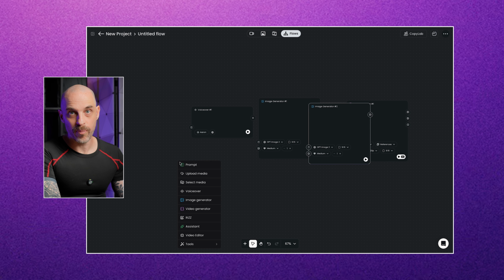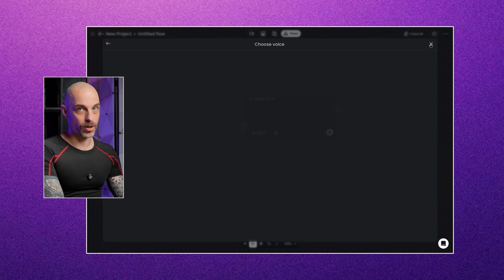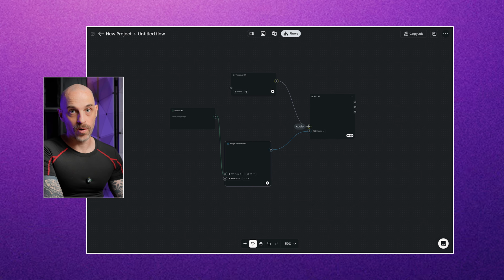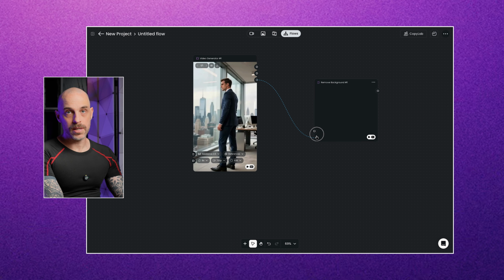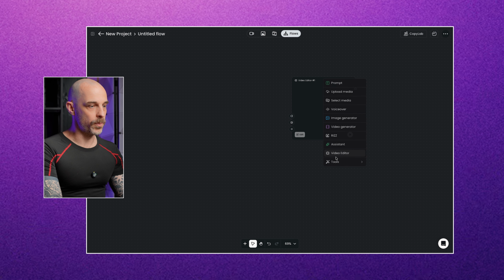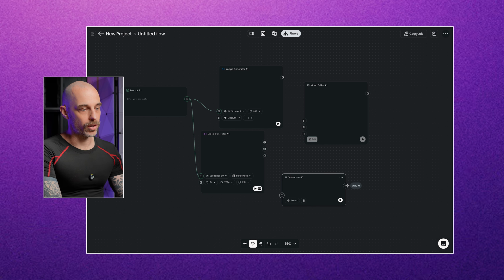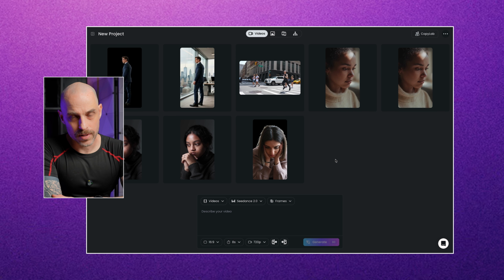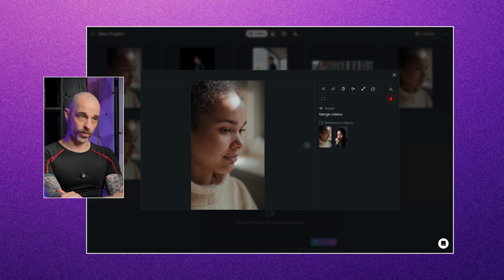MaxFusion just dropped node workflows! (And many more tools & updates)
We dropped a huge feature of nodes canvas workflows for creative agencies and some nodes and features.

TIMESTAMPS

00:00 – Intro
00:13 – Maxflows the node canvas workflows.
00:52 – Voiceover node
01:05 – RIZZ AI model node
01:21 – Background remover node
01:40 - Video editor node
02:04 - Merge video tool
02:23 - Outro

Full workflows tutorials on @vladdubchak official channel.